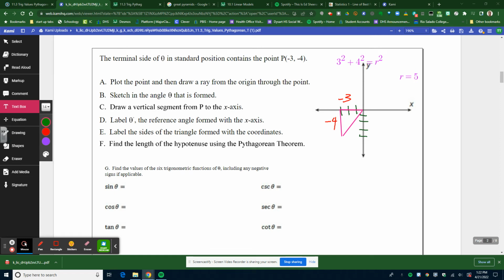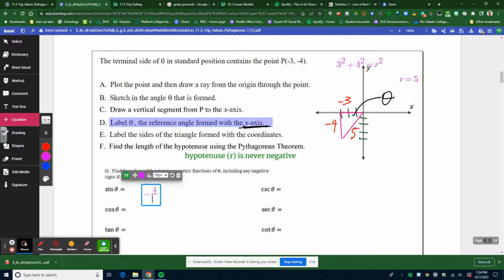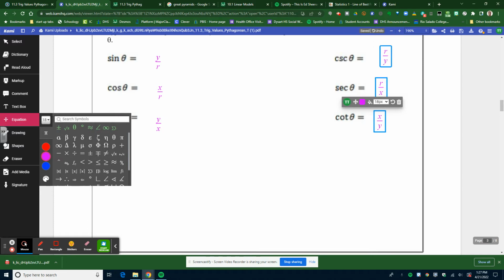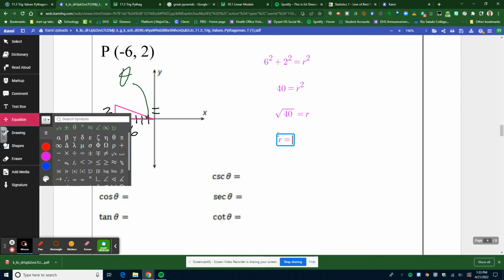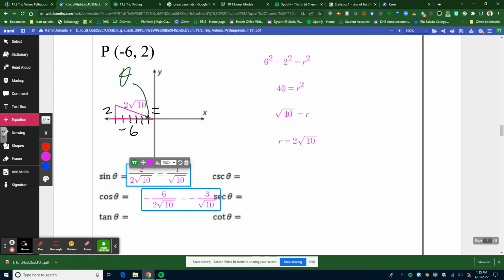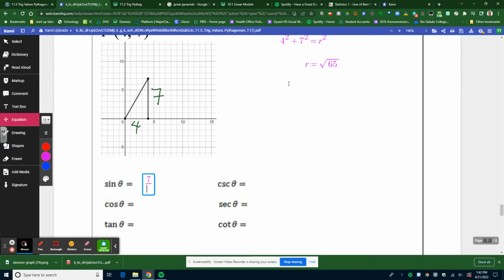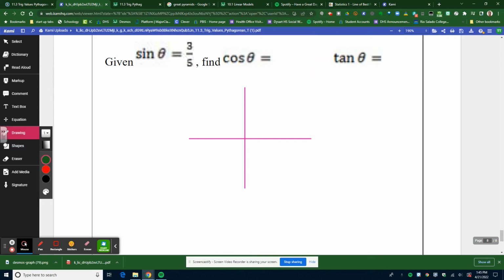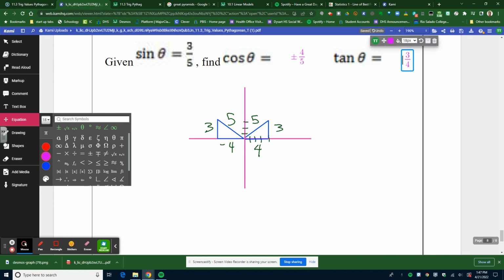11.3 Using Pythag to find missing angles and trig values 4.21.22